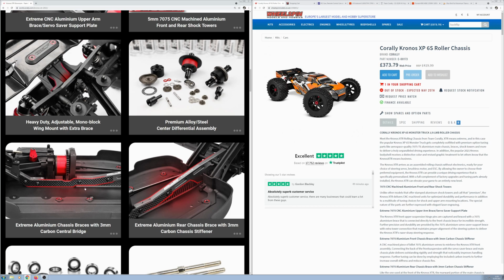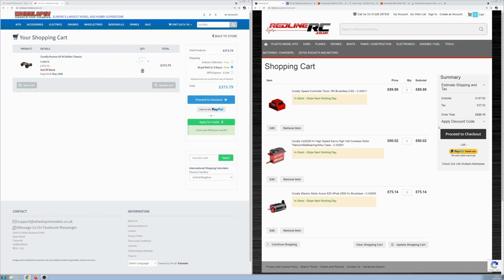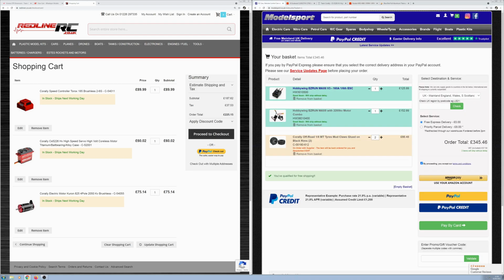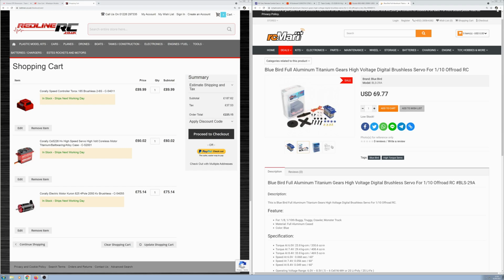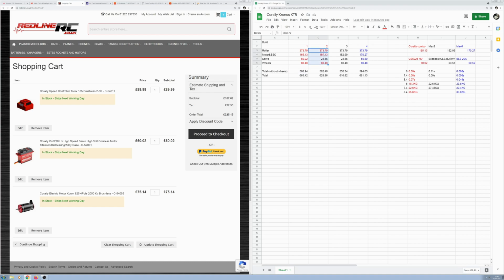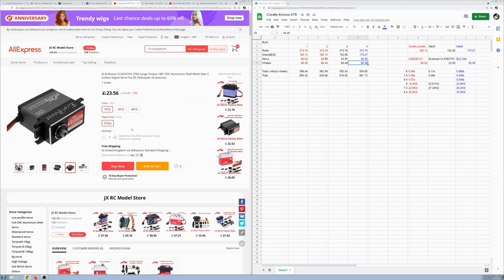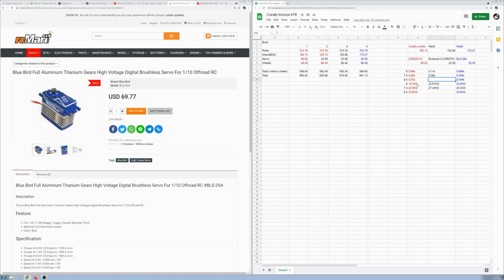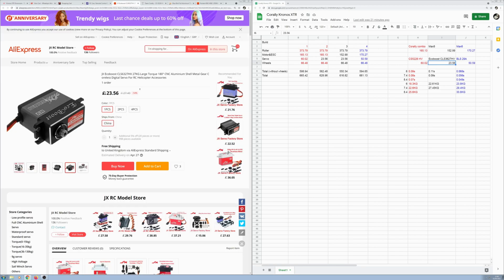Team Corally Kronos XTR Build For Less Than Arrma Kraton V5 RTR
Link to Build sheet
Time Stamps
0:00 New XTR Features
2:00 Roller Price
2:25 Corally Setup
4:00 Hobbywing Max8 Combo
4:25 Max6 + Surpass Rocket 4092
5:40 Cheap Servo Option
7.08 Brushless Servo
8:12 Build lists and pricing
9:23 Build 1 £600
9:55 Build 2 £565
10:23 Build 3 £550/£620
11:12 Build 4 Max performance £665
12:20 More detailed servo comparison
16:25 My Build spec
17:17 Thats it